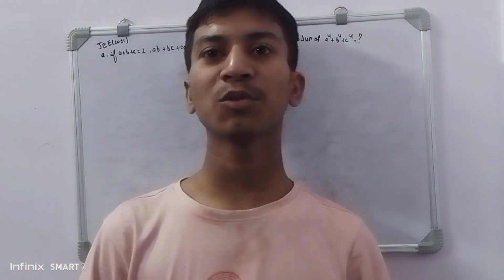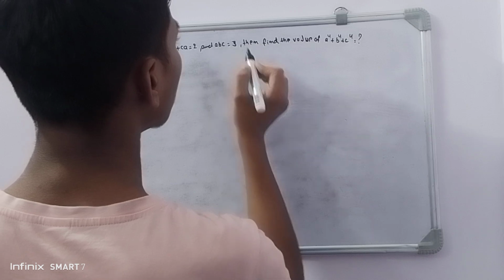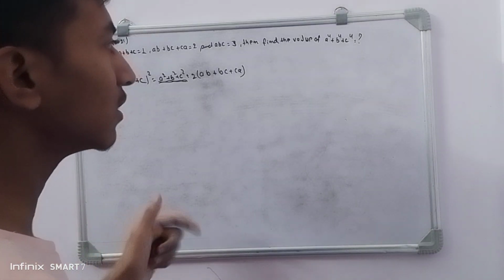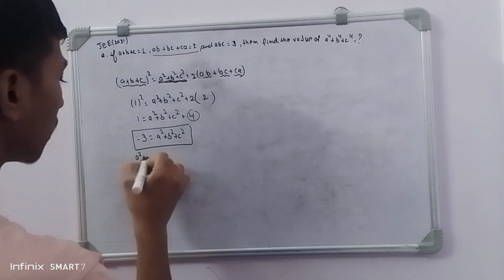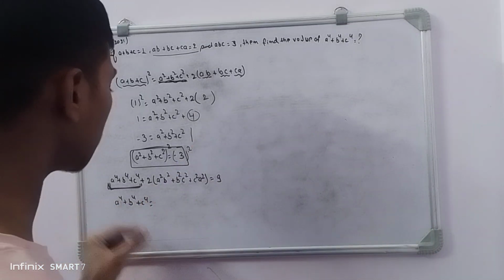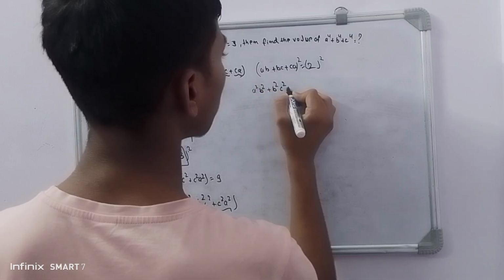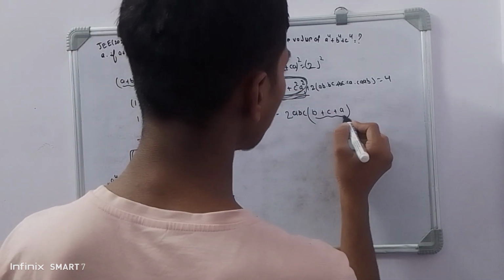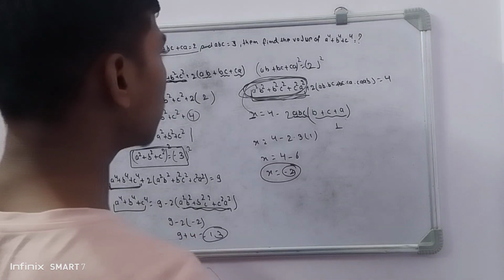Solving pyq of JEE mains